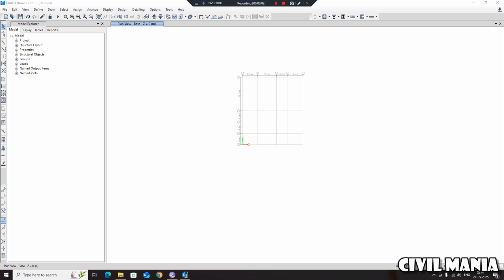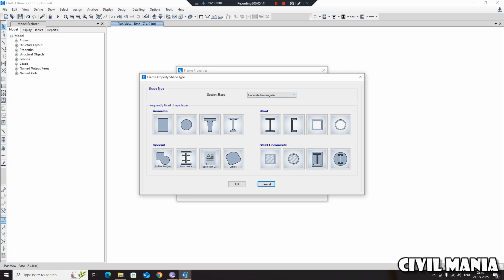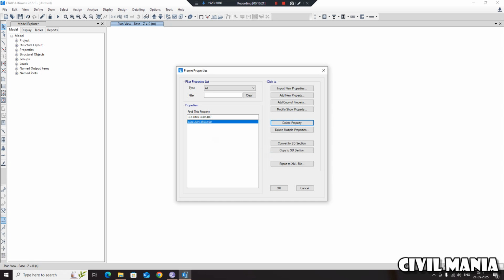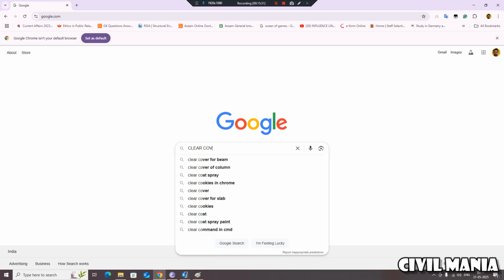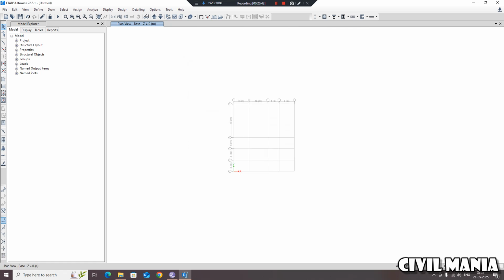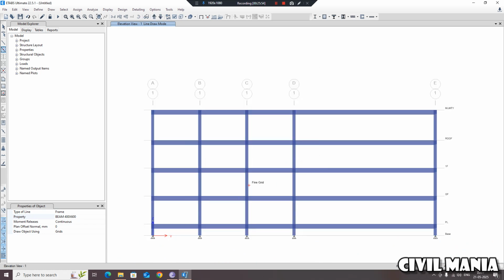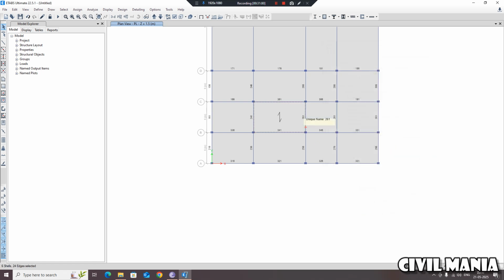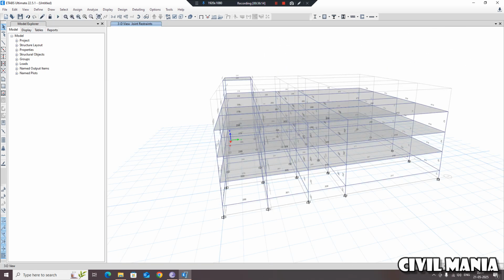ETABS - DEFINE MATERIALS, STIFFNESS MODIFIERS, DEFINE SECTIONS, PROVIDE SUPPORT